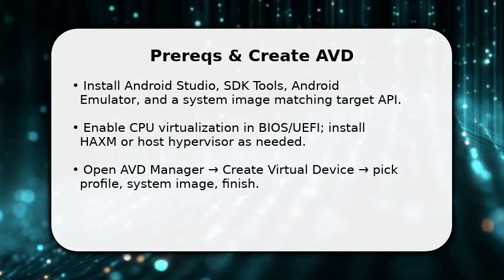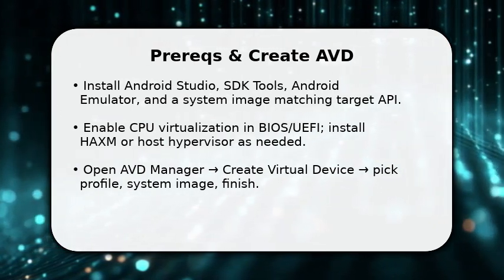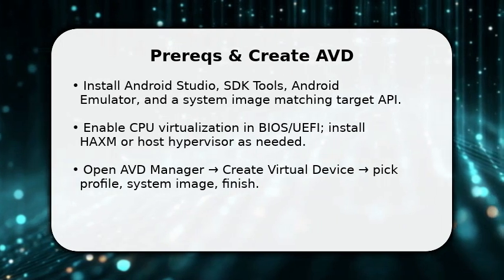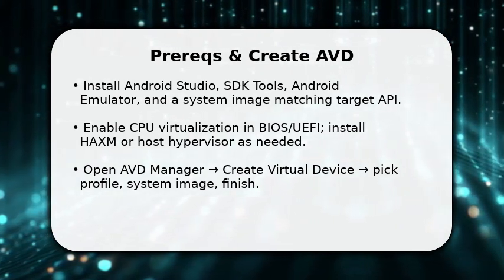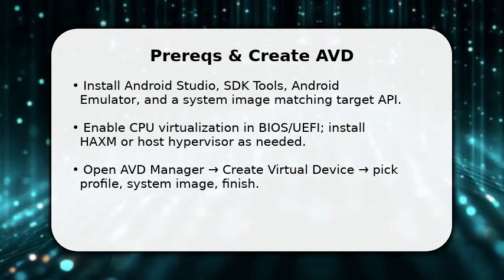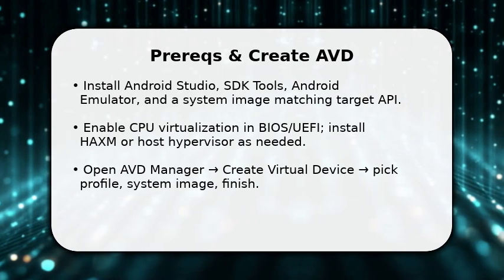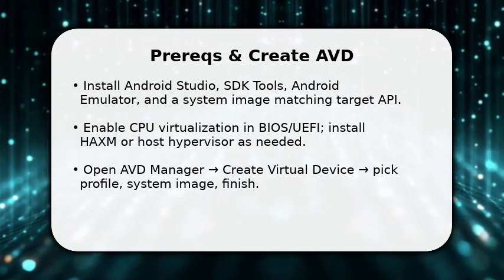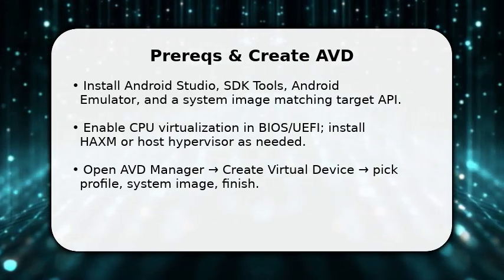How to Activate Emulator in Android Studio - Full Guide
Dive into the world of Android development as we guide you through activating an emulator within Android Studio. This comprehensive tutorial covers essential steps, from installation to customization and testing your apps in a virtual environment.